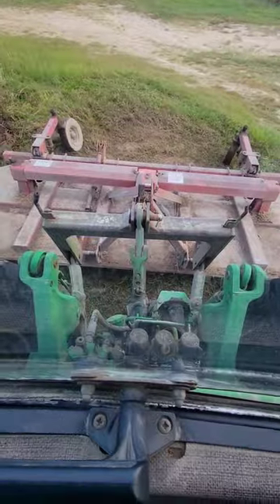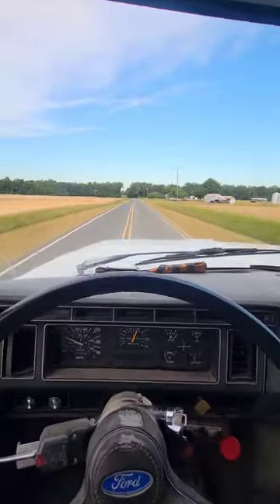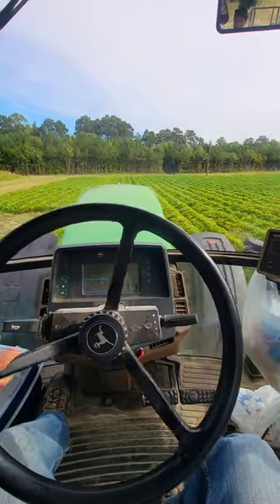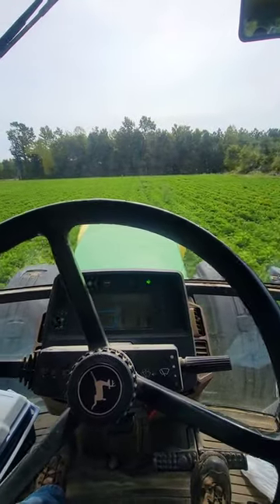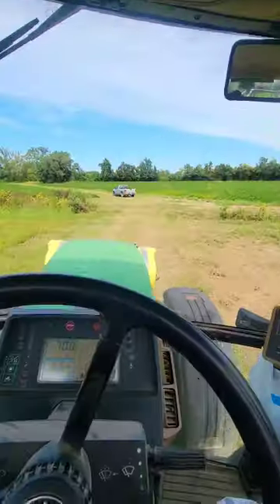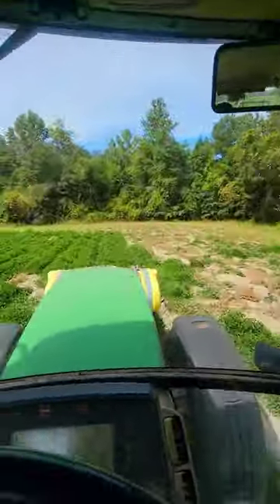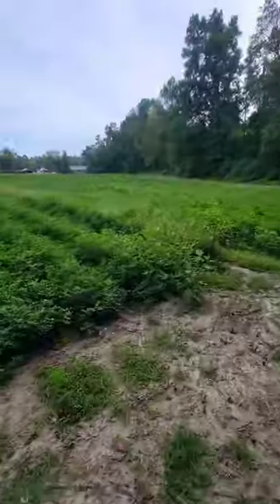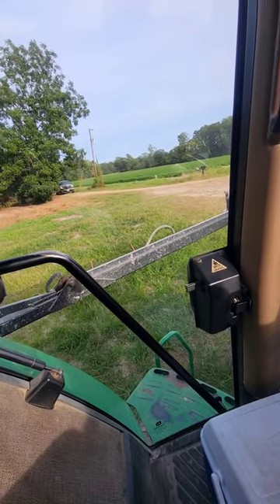John Deere Tractor Wheelie! I Can't Spray Peanuts Like That!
Hey Hey! What's Up You Guys!! Day 2 Of Peanut Harvest Preparation Turned Into Me Needing To Spray! I Hope You Enjoy Watching! You Guys Stay Blessed! Keep Encouraged! And As Always!! We'll See Ya! In The Next One!!

You Can Get Your Merch🦫🚜⛏ Here! God Bless!